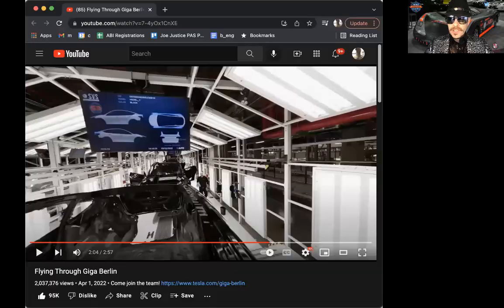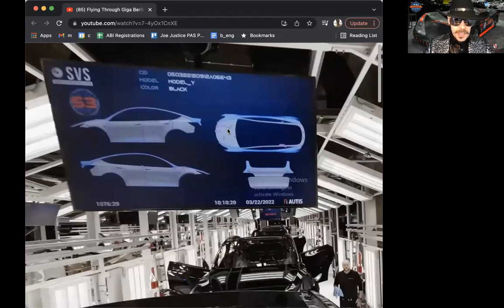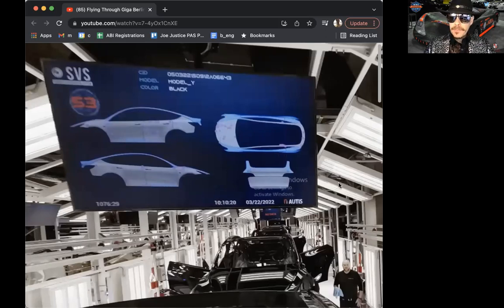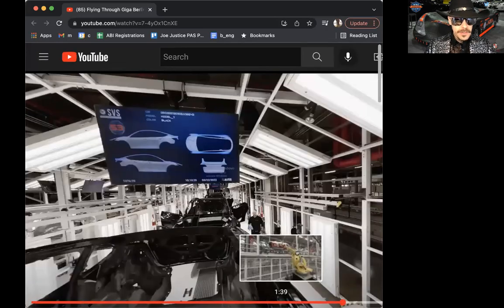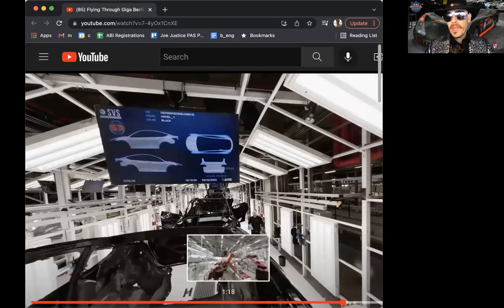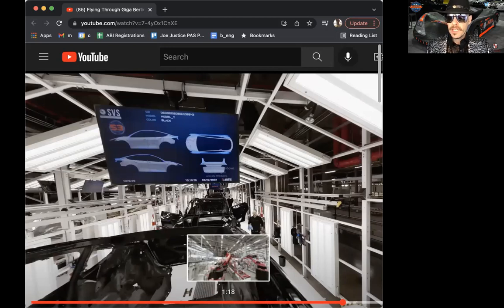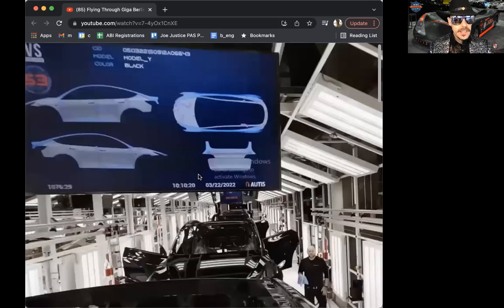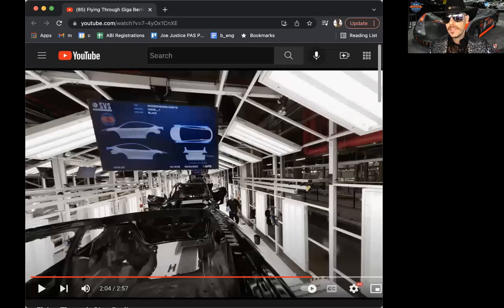Tesla Digital Self Management (DSM) JoeJustice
Joe Justice shows Digital Self Management on the inspection line (I line) of Giga Shanghai. Recorded on April 7 2022, Cyber Rodeo Day, the public opening party for Giga Austin (Texas, USA). Yeeehaaw!

The top metric for any initiative is Financial Efficiency. Then there are supporting KPI's that are each an experiment towards improving financial efficiency. In this video, we see paint quality. Any improvements to paint can be viewed as an experiment to improve the financial efficiency of the paint operations, which is part of the Model S, 3, X, Y financial efficiency, which is part of TSLA financial efficiency.